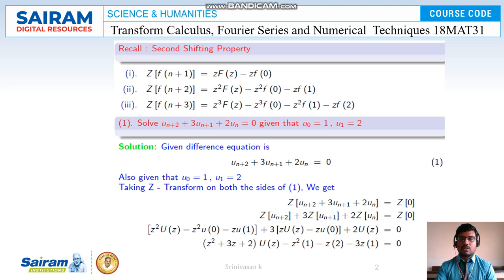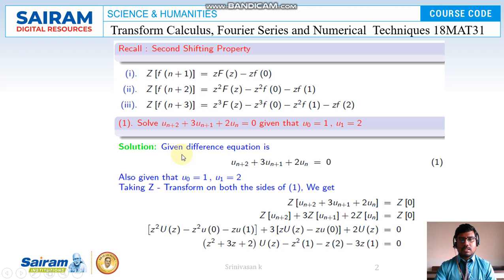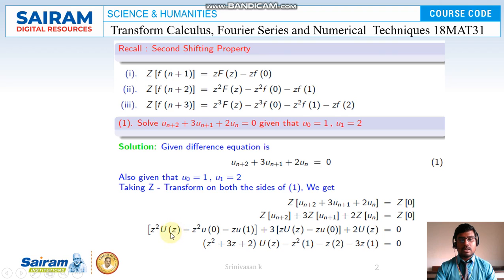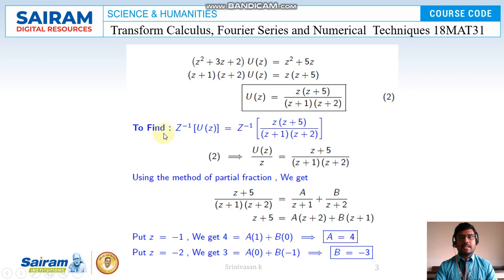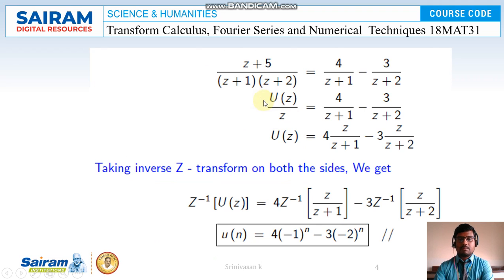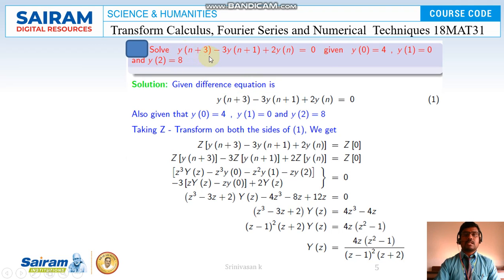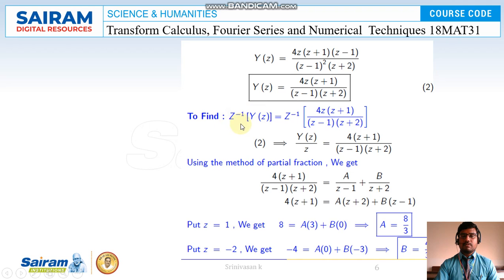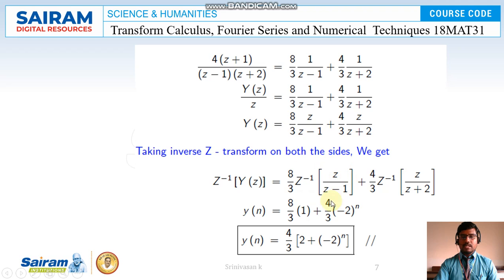LECTURE VIDEO_18MAT31_MODULE 3_INVERSE Z-TRANSFORM_SRINIVASAN K